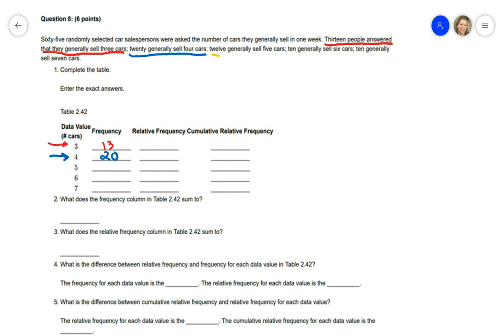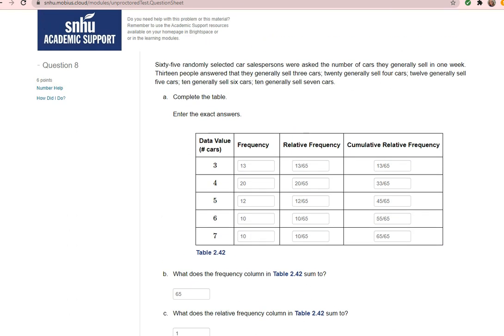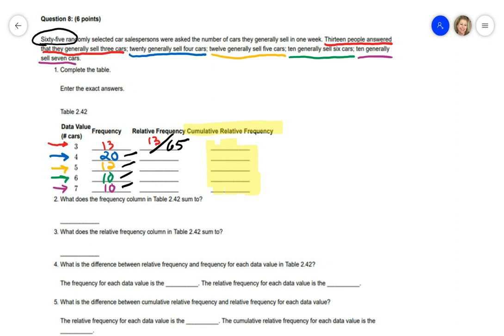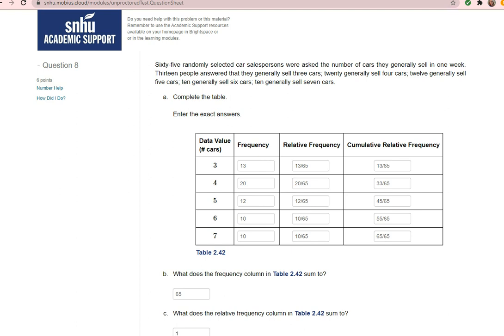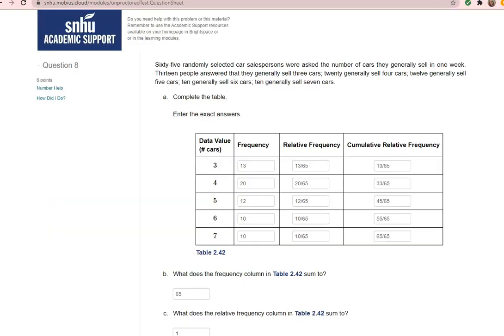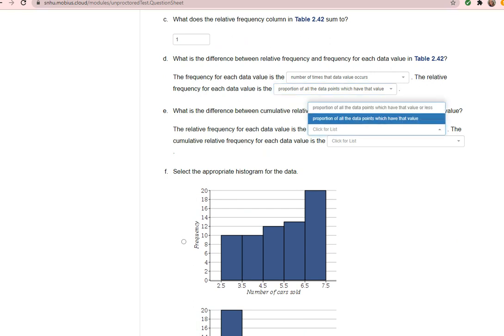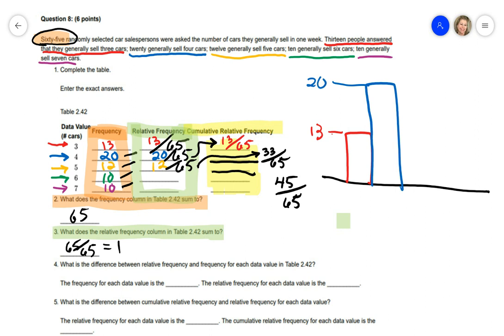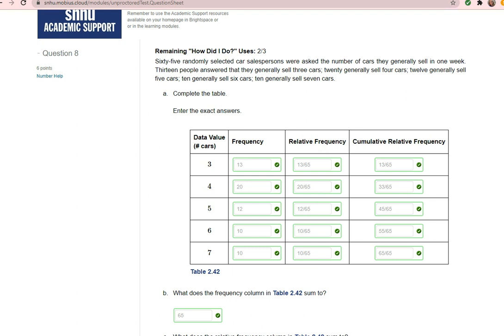SNHU - MAT 136 - (Mobius) Problem Set: Module Eight - #8